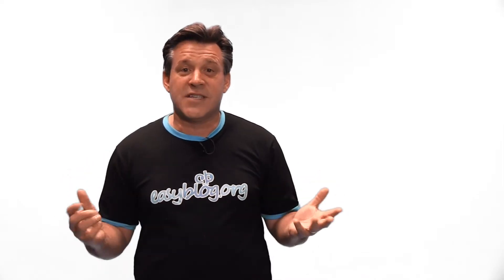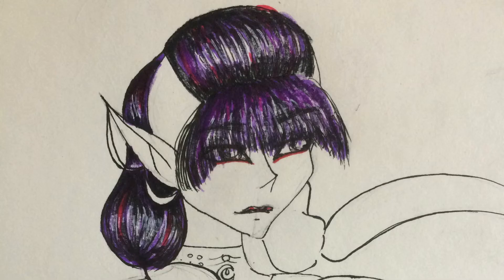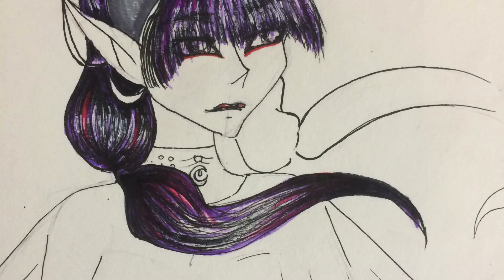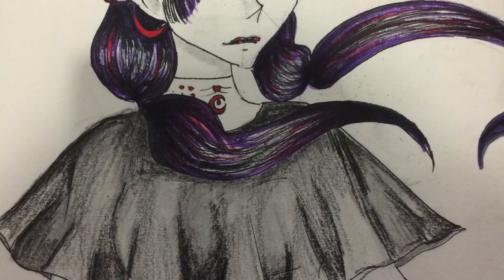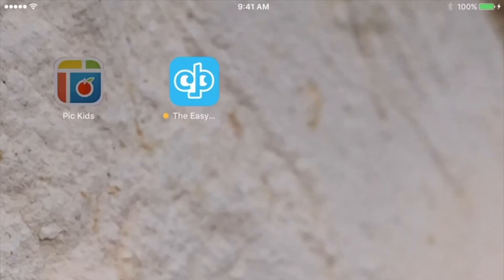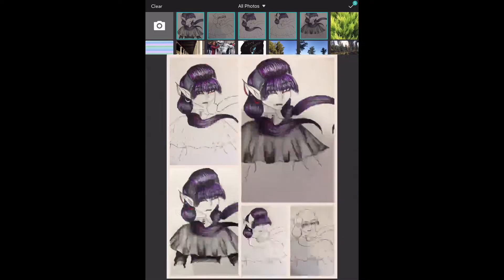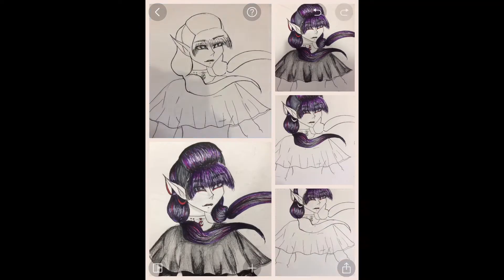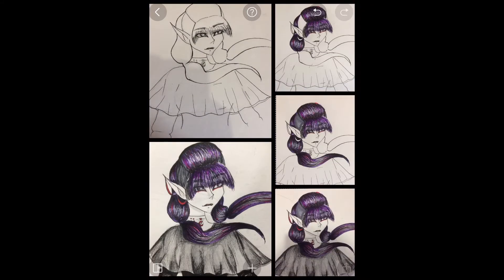Easy Classroom Blogging - Documenting Creative Projects in Minutes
If you are an art teacher, then today’s Easy Classroom Blogging tip is for you - however the principal can be applied in multiple subjects where projects are completed over a series of time, such as design or in a makerspace.

Each period, have the students take one photo of their project. If they have Easy Class Cam app installed, definitely use that so it keeps all their photos in an art album. When the project is finished, the students compile the photos on PicCollage and share it to their blog. Hey presto, you’ve documented the process. Or more accurately, they have! You could have the students reflect on the process as well, either written or through video, but I recommend you just start with the PicCollage. How easy is that?

When design and art
Are the focus
Use PicCollage
And blog the process.